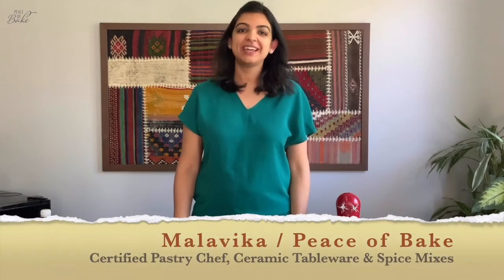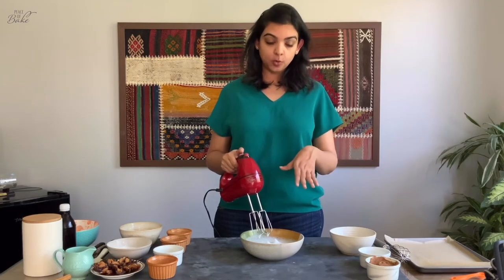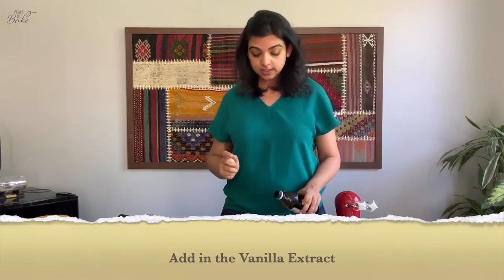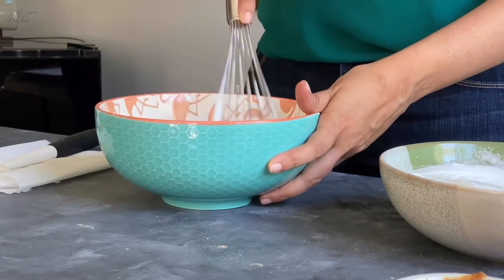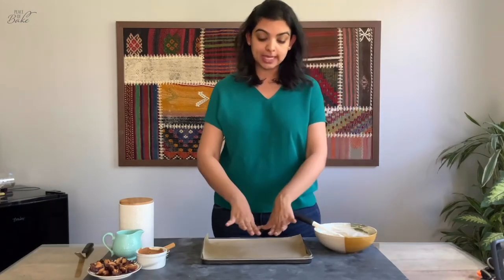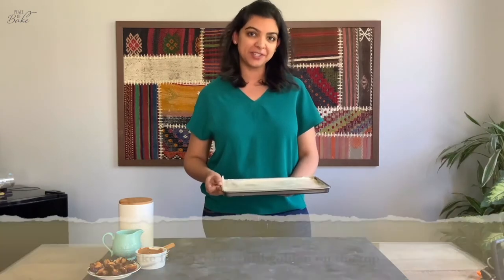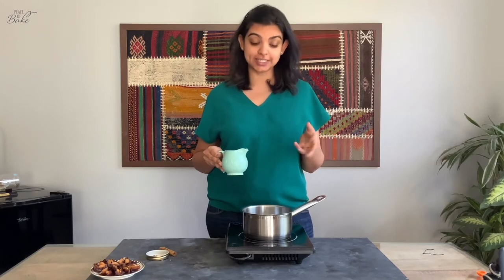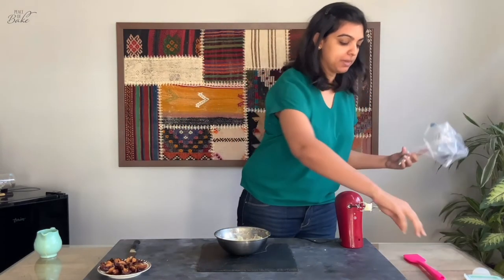Chai Date Roulade Malavika Raghavan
Your Space, Our World Story

Chai Date Roulade Recipe by Malavika Raghavan

A very special Ramadan dessert that combines the quintessential flavours of Arabia - Warm Spiced Karak Chai and Dates.

This is ‘Your Space, Our World’, a global platform for you to showcase your best for the world to see, in what you love doing most, Cook!

To get featured, upload your favourite recipe on Facebook, Instagram or LinkedIn and tag ICCA Dubai with the hashtags iccadubai and iccamorningpost.